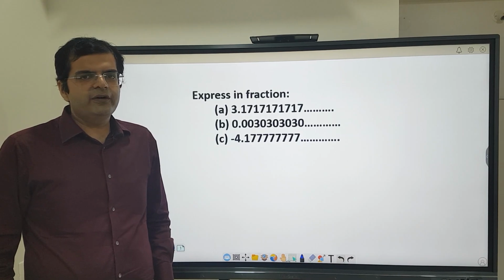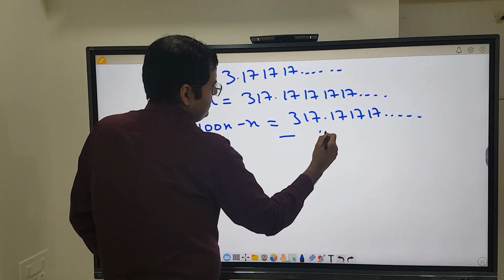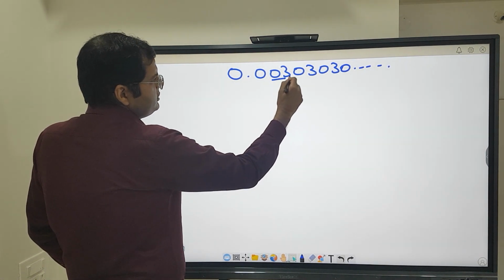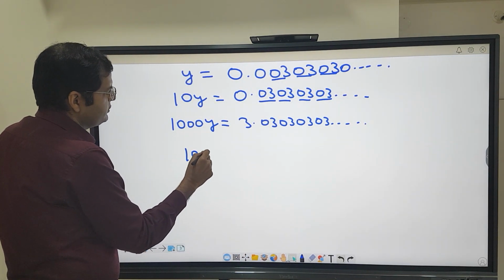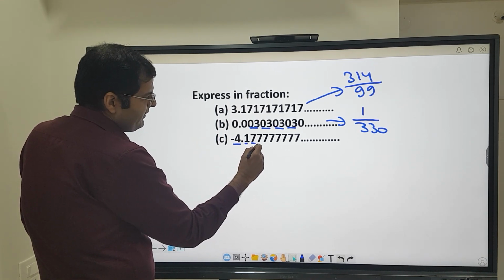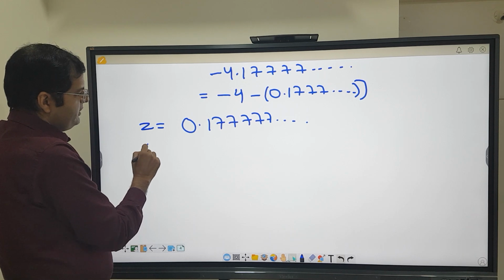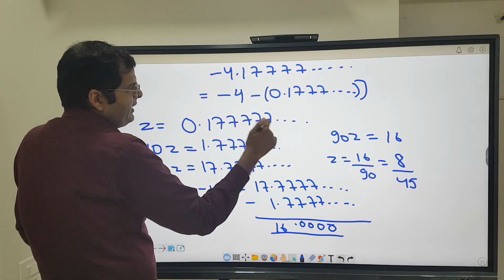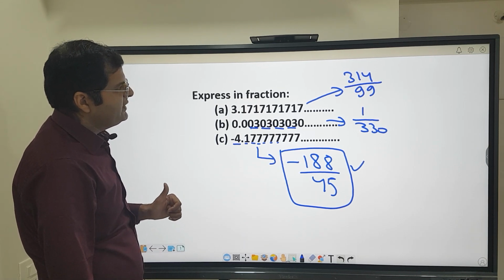Number Theory – Question 21 Solution from